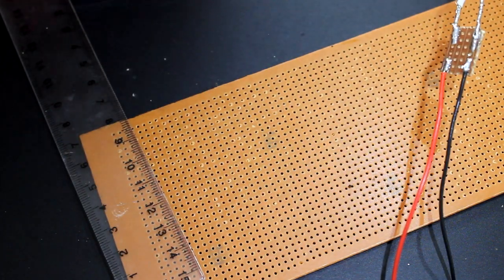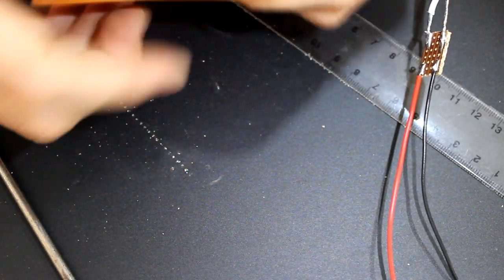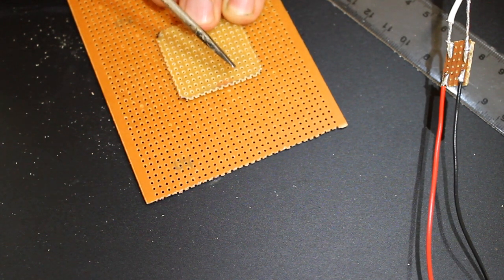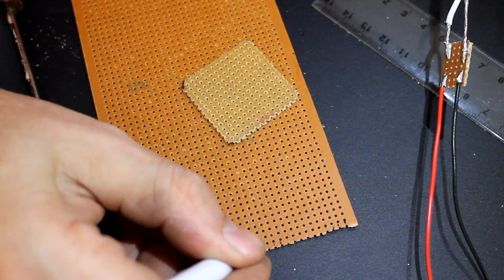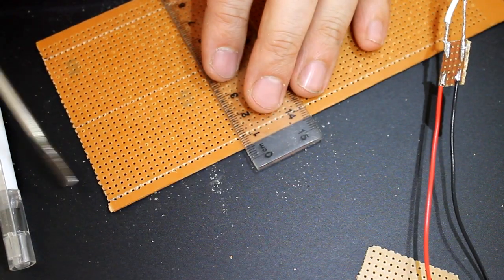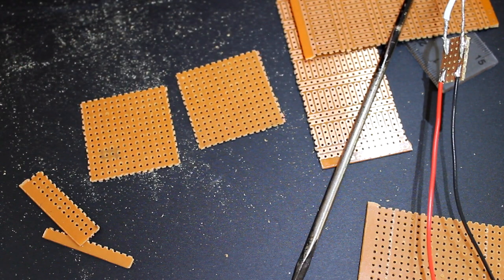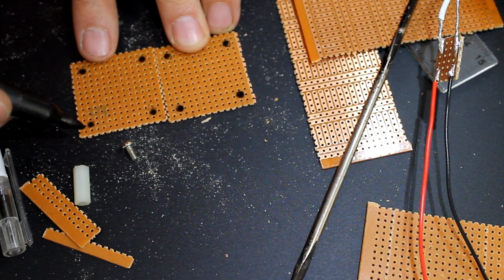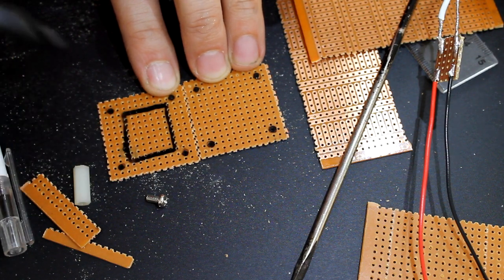Cutting strip board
This video shows how to 'cut' strip board along a fracture line.